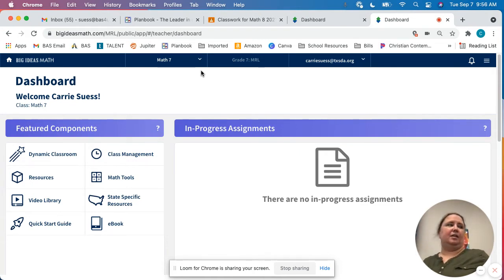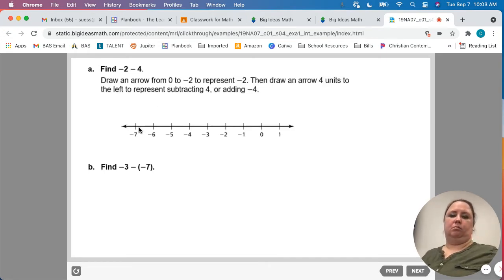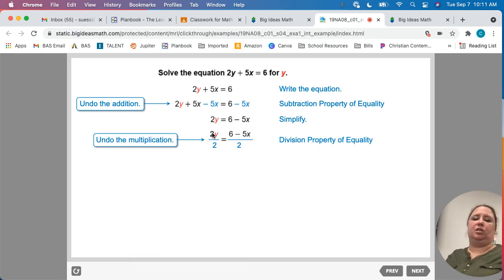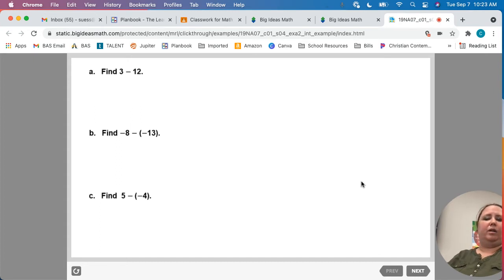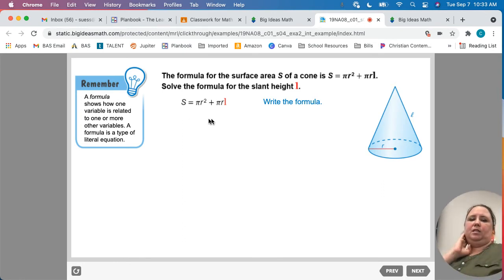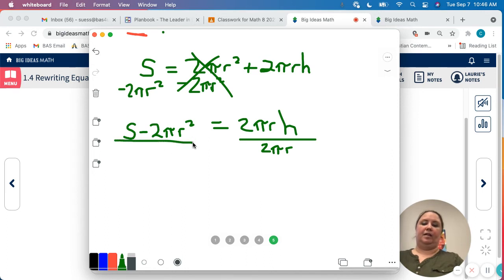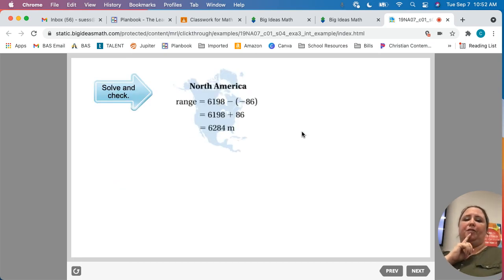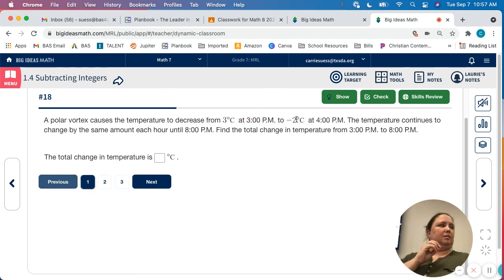Math 7&8 Lesson 1.4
Grades 7 & 8 Lesson 1.4 Math lecture